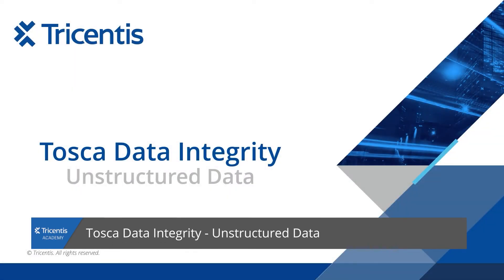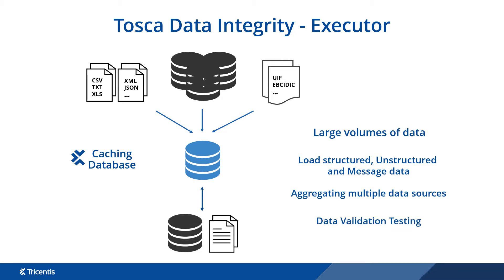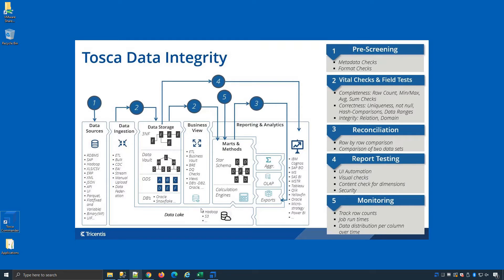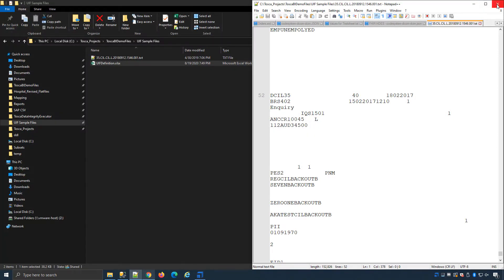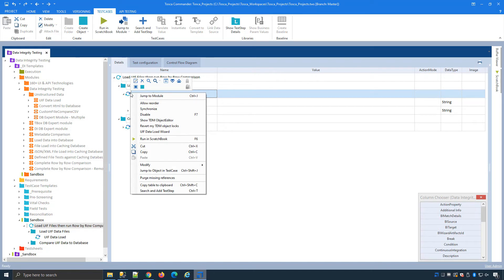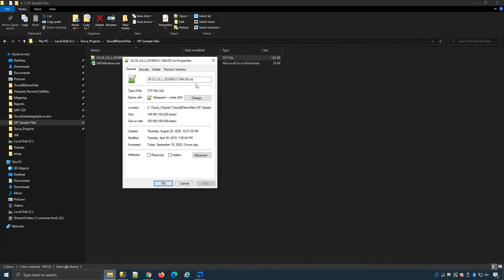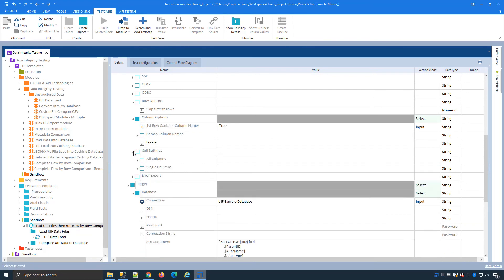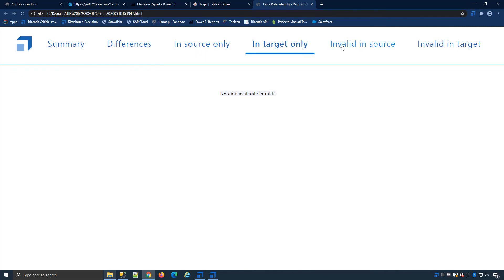Tosca Data Integrity: Unstructured Data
This video shows you how you could use a custom solution for handling unstructured data in data warehouse (DWH) testing. We have out-of-the-box Tosca DI Modules to do DWH testing, to deal with databases such as structured data in database form, files, message data, etc. However, when it comes to unstructured data, you will need to create your own Modules to deal with this type of data and flatten it into a table structure so that we can use our Standard Modules for testing. This video demonstrates how those custom Modules could be used.